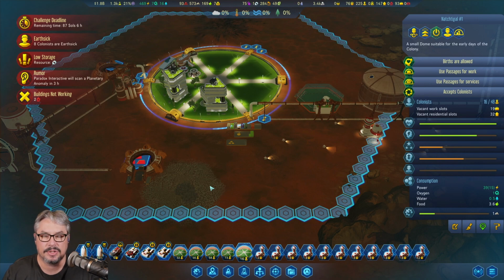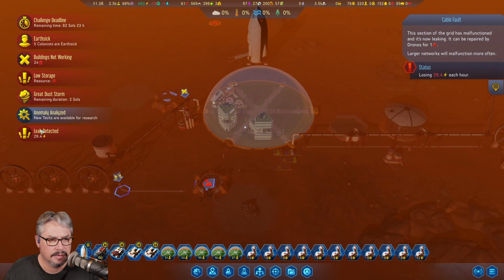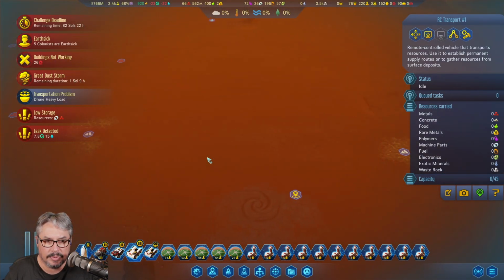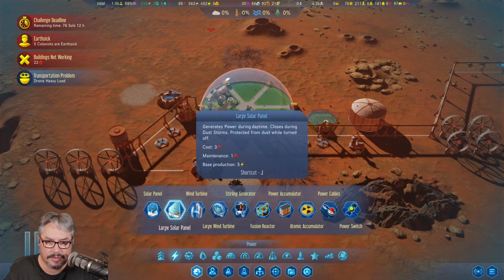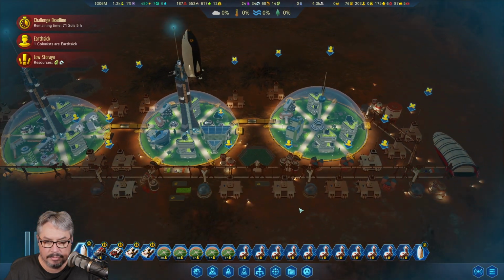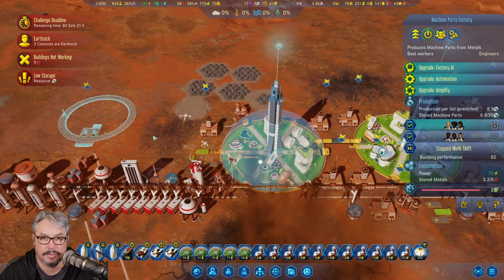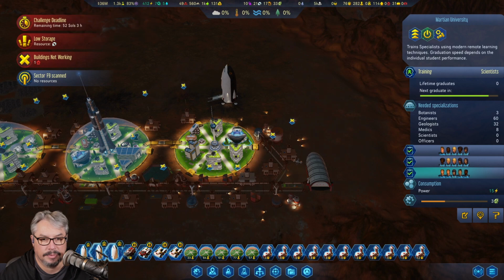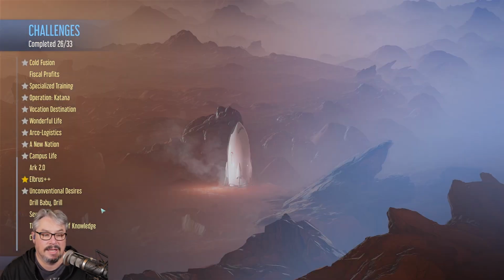Surviving Mars - Campus Life Challenge - Part 9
Here is Part 9 of my playthrough of Surviving Mars - Campus Life Challenge.
0:00:00 Campus Life Challenge Continued
1:17:03 Challenge Completed
1:22:13 Outro

The time has come to stake your claim on the Red Planet and build the first functioning human colonies on Mars! All you need are supplies, oxygen, decades of training, experience with sandstorms, and a can-do attitude to discover the purpose of those weird black cubes that appeared out of nowhere. With a bit of sprucing up, this place is going to be awesome!